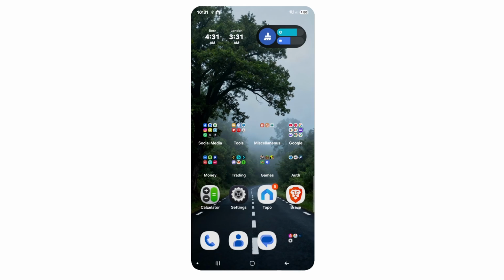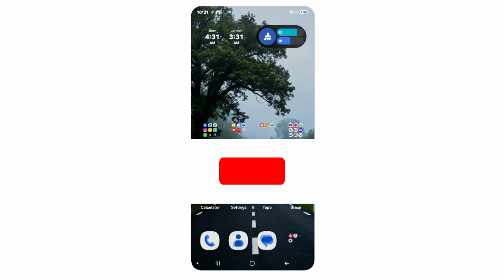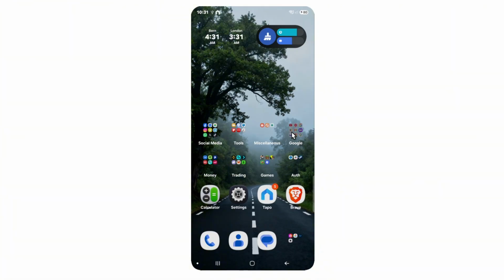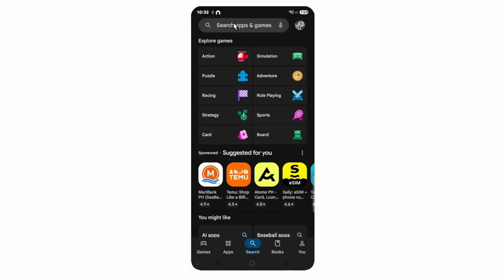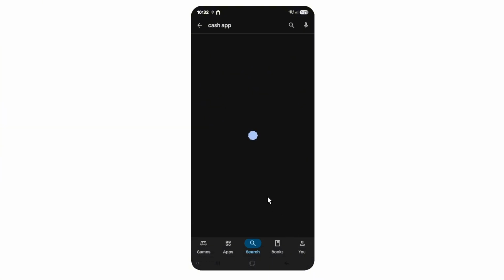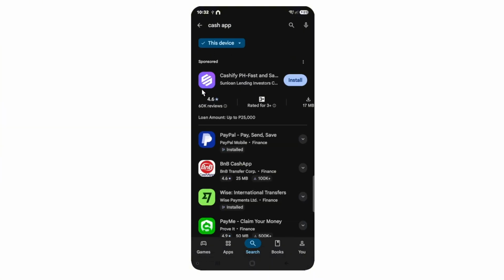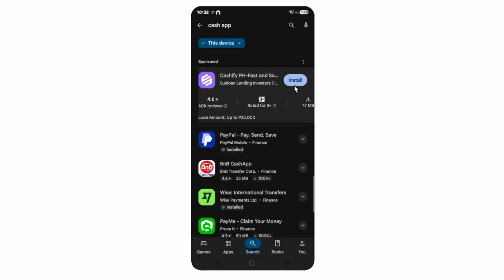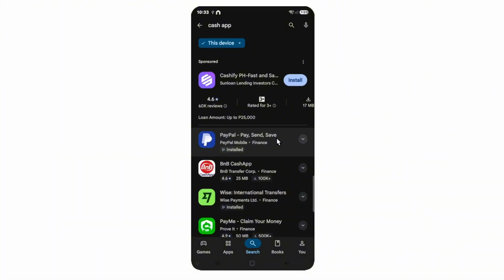How To Install CashApp On Android Phone (Easy Guide 2026)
How To Install CashApp On Android Phone

In this video, I will show you how to install Cash App on an Android phone step by step. If you want to download the official Cash App and start using it on your Android smartphone, this tutorial will show you how to find Cash App in the Google Play Store, download the app, install it, and get it ready for use. I'll also show you what to check if Cash App is not installing or isn't appearing correctly on your Android phone in 2026.

00:00 Introduction
00:10 How To Install CashApp On Android Phone